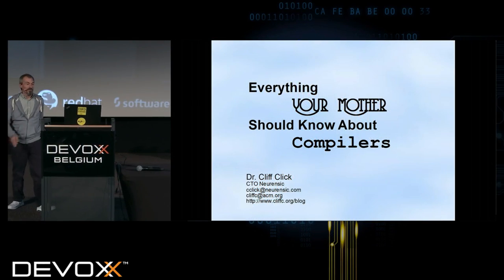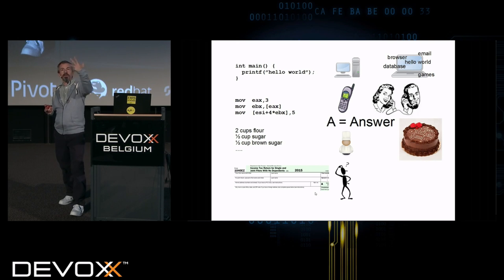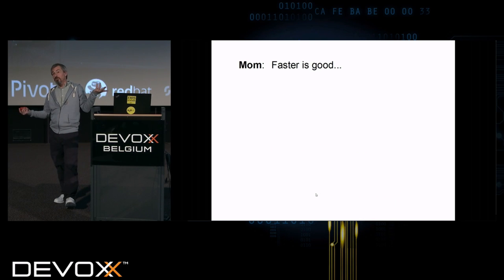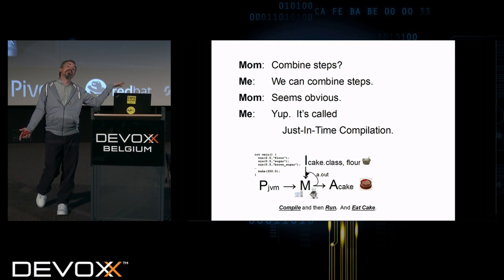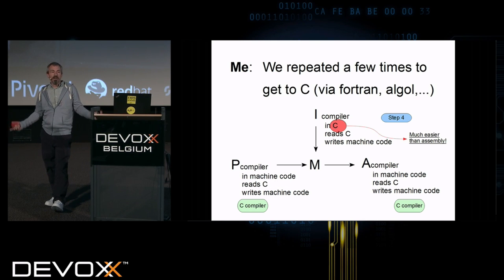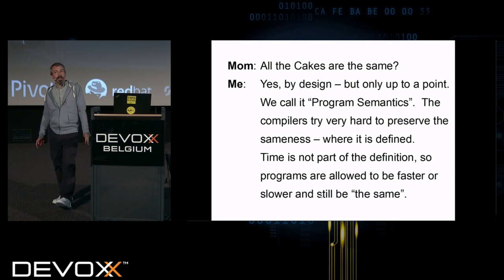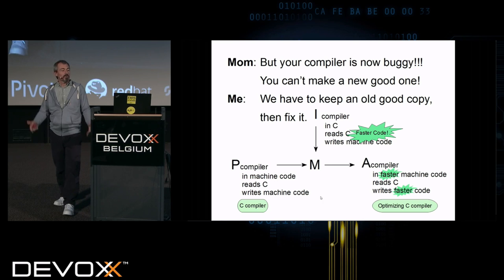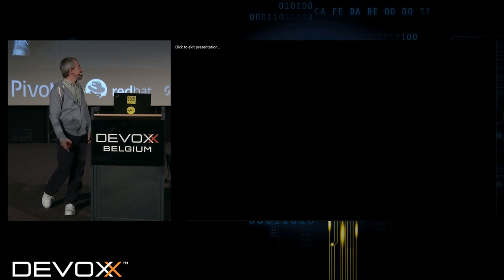Keynote Session by Cliff Click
Stuff I wish was taught in school.

Cliff Click is the CTO of Neurensic, and before that the CTO and Co-Founder of h2o.ai, the makers of H2O an open source math and machine learning engine for Big Data. Cliff wrote his first compiler when he was 15 (Pascal to TRS Z-80!), although Cliff’s most famous compiler is the HotSpot Server Compiler (the Sea of Nodes IR). That compiler showed the world that JIT'd high quality code was possible, and was at least partially responsible for bringing Java into the mainstream. Cliff helped Azul Systems build an 864 core pure-Java mainframe that keeps GC pauses on 500Gb heaps to under 10ms, and worked on all aspects of that JVM. Cliff is invited to speak regularly at industry and academic conferences and has published many papers about Hot

[DXE-9458]